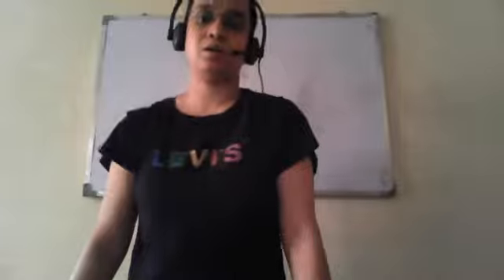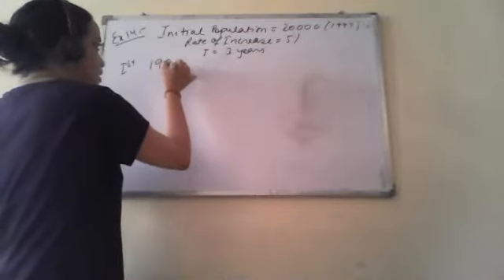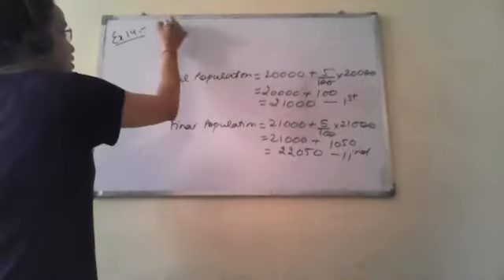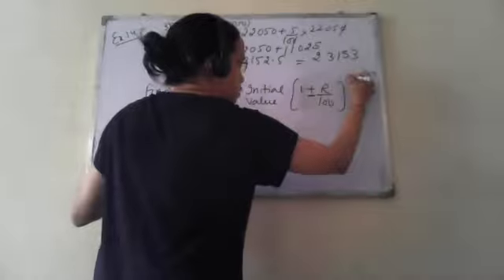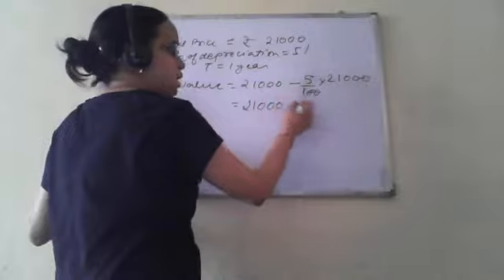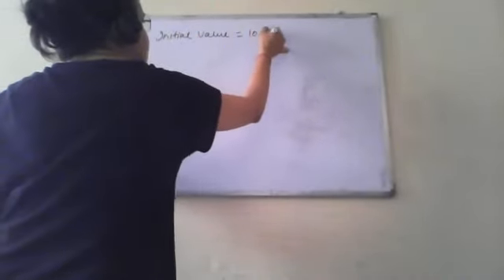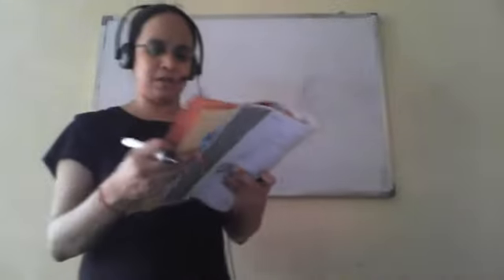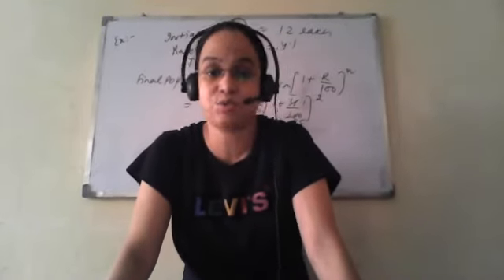CBSE 8th Maths Ch8 10 Usha Singh